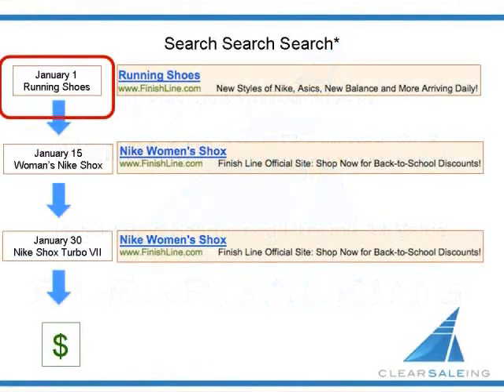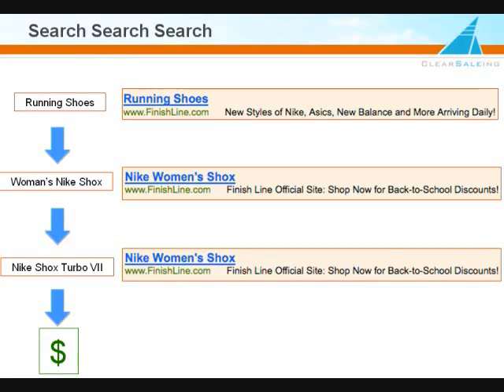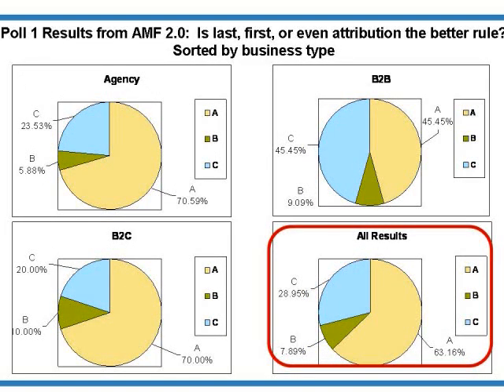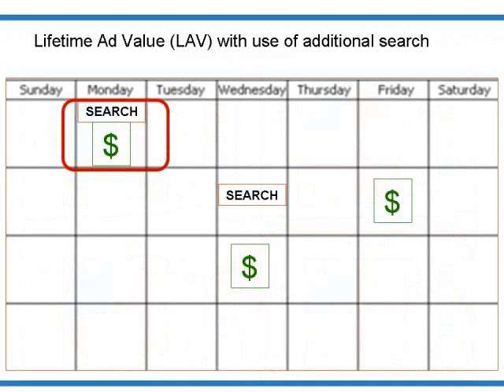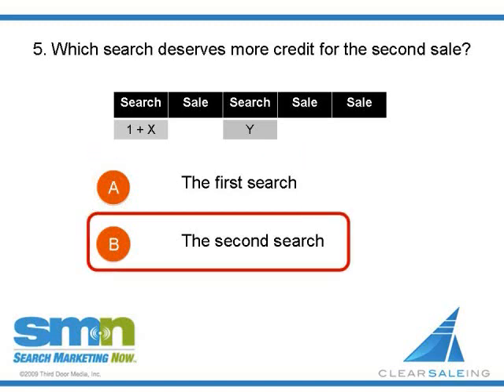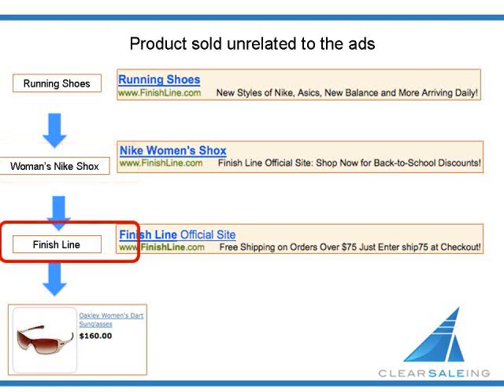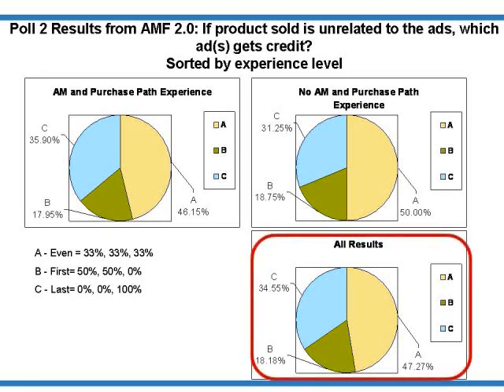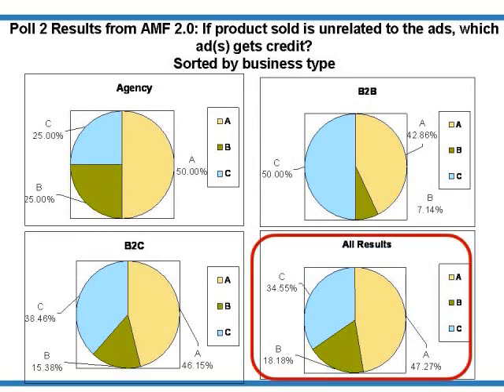The Attribution Management Forum 2.0: Part 1 Paid Search and LAV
The Attribution Management Forum 2.0, which took place on January 29, 2009, was the second installment in the Forum series. As in the first Forum, audience members were presented with Purchase Paths and then given the opportunity to interactively vote on what they believed to be the best attribution rule.
Topics in the second Forum were based on user generated content and feedback from the first Forum. Some of the discussions included: time sensitive attribution, product sensitive attribution, and search/display interaction.
This is the first video in the 2.0 series and covers Paid Search and Lifetime Ad Value (LAV). and check the site for in-depth analysis of the results and registration for the Attribution Management Forum 3.0, which will take place in Spring 2009.